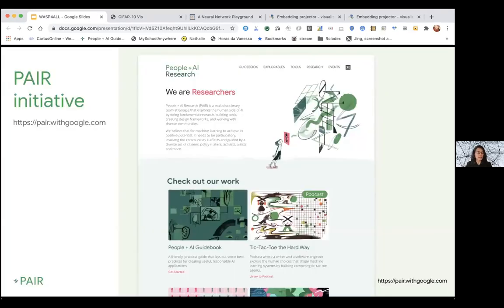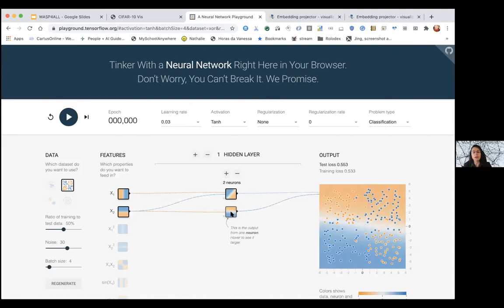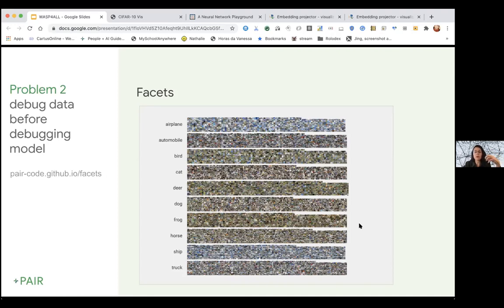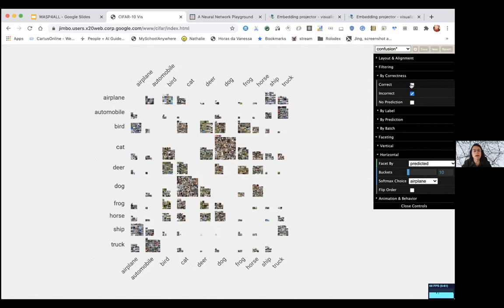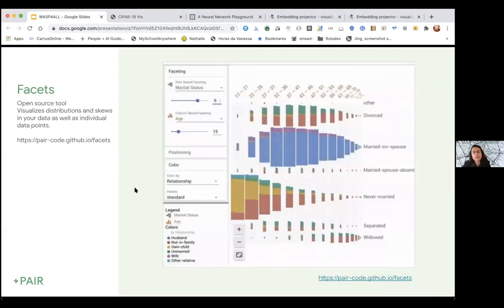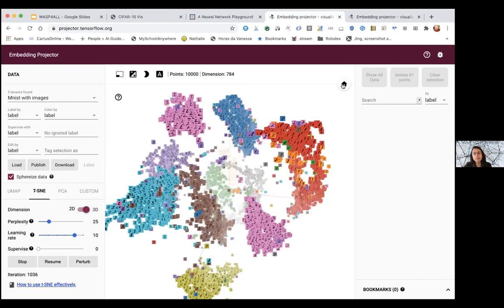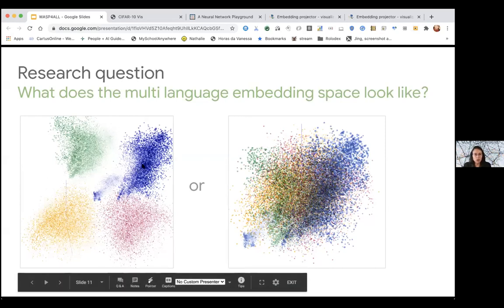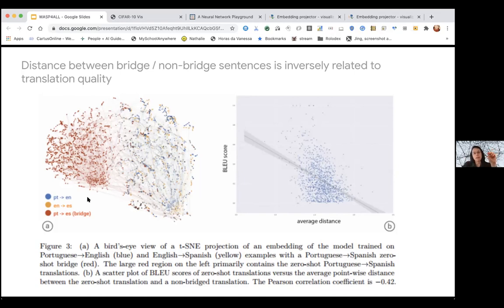Data Visualization for AI Explainability - Fernanda Viégas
A talk given at the conference WASP4ALL 2020 - Virtual Worlds for Artificial Intelligence.

Fernanda Viégas is Principal Scientist at Google. She co-leads PAIR (People+AI Research) initiative and the Big Picture team, part of Google Brain.

Abstract
Machine learning is playing an increasingly influential role in the world, due to dramatic technical leaps in recent years. But these new developments bring their own questions. How can we understand what is going on under the hood of deep neural networks? How can we better debug these systems? How can we broaden the conversation about ML-enabled
automated decision making? It turns out that visualization can play a central role in answering these questions. I'll discuss recent work that shows how interactive exploration can help people use, interpret, and learn about machine intelligence.